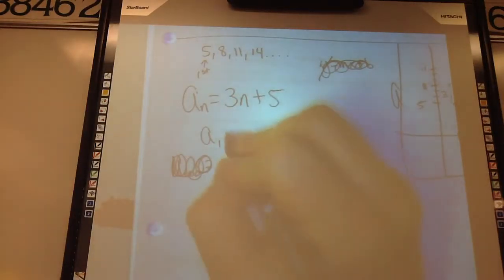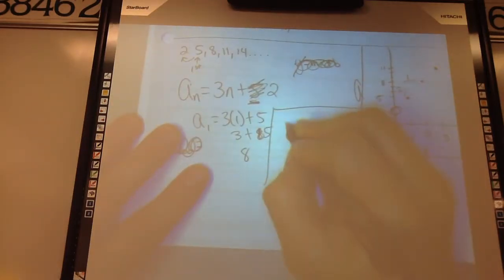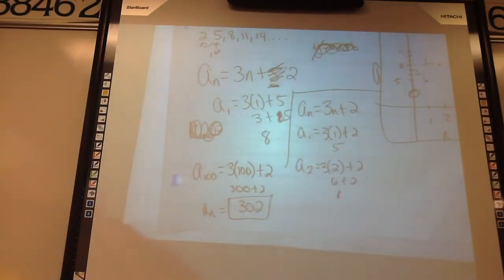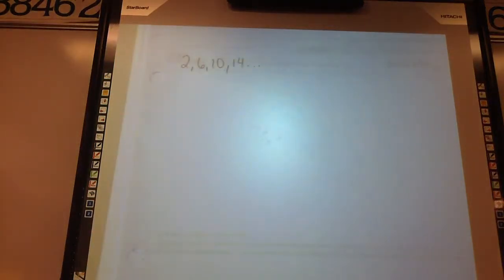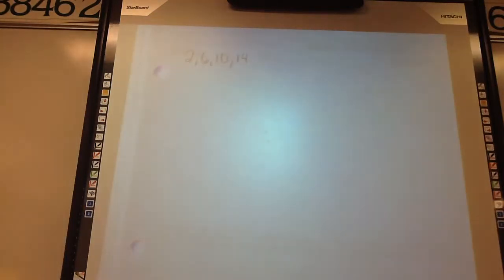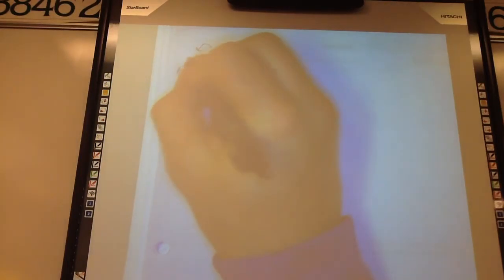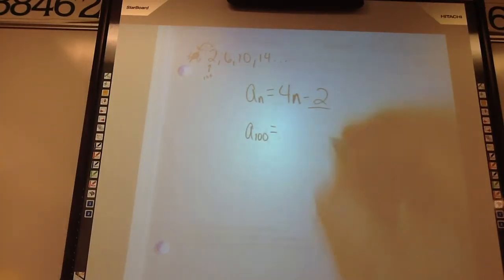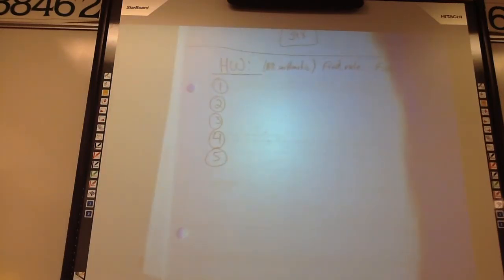Algebra 4/13 part two